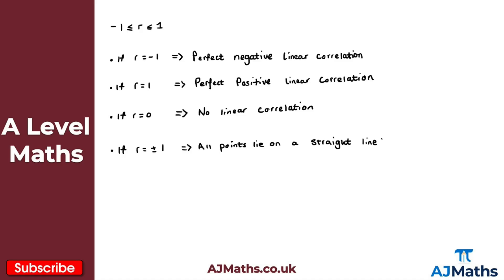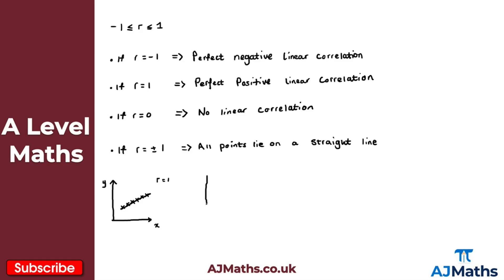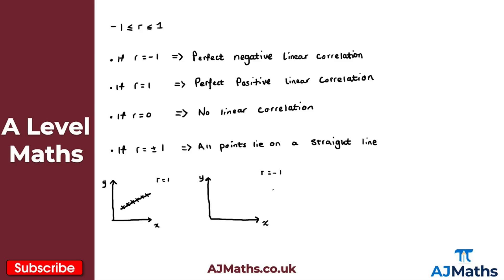A Level Maths | Stats - Year 2 | Measuring Correlation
In this video we will take at how we measure correlation using the product moment correlation coefficient (PMCC)

In the next video we are going to take a look at hypothesis testing for zero correlation.

Circles -
Trigonometric Ratios -
Trigonometric Identities and Equations -
Vectors -

Introduction to Hypothesis Testing - 00:00